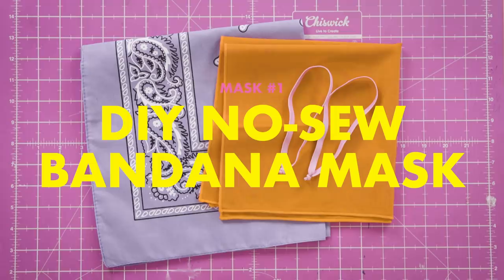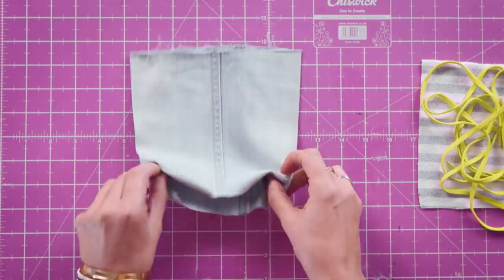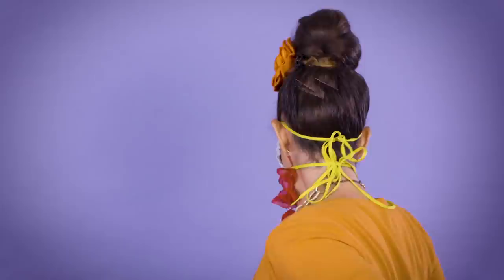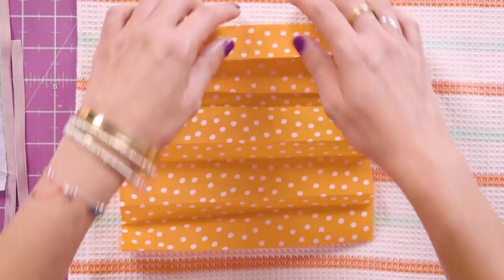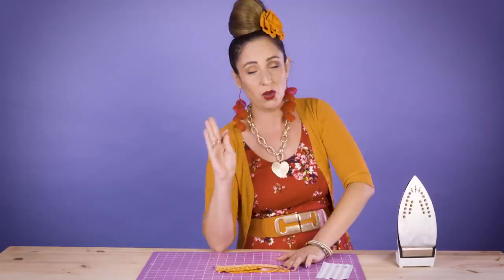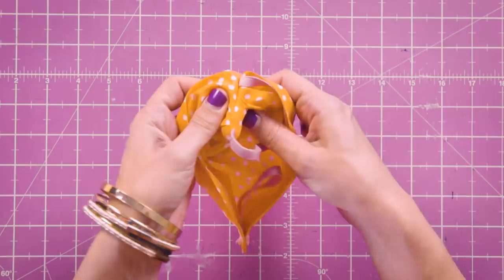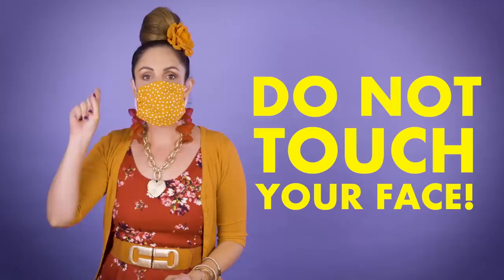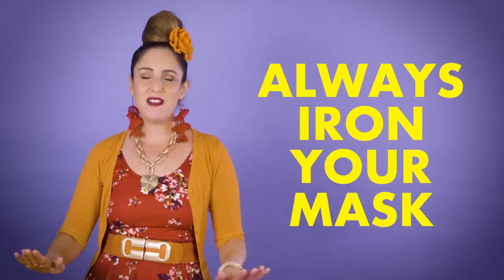HOW TO MAKE A DIY FACE MASK | 3 Easy Designs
A lot of people ask me Suzelle, please do a video on how to make a DIY face mask for CORONAVIRUS. That is why, in this video (brought to you by the Western Cape Government and The Premier, Alan Winde) I show you three creative, SAFE, and approved ways to make easy and stunning DIY face masks. There's a printed bandana face mask, an upcycled denim face mask (snazzy, vintage), and a colourful material face mask. I also highlight the important rules of wearing a mask. Watch the video for all the tips & tricks. There's it! Stay home and keep safe, guys!

Share this episode with your friends and tag me in your DIY face mask creations.

Rules of wearing a mask:
Do not touch your face
Don't fiddle with your mask
Wash your hands before and after removing your mask
Remove your mask by the straps
Do not share your mask
Wash your mask with soap and water & let it dry in the sun.

This video is brought to you by the Western Cape Government who have developed policy guidelines working with leading independent scientists in South Africa to provide clear advice on the appropriate and safe usage of cloth masks.
DIY? Because anybody can.

SuzelleDIY is produced by Sketchbook Studios.